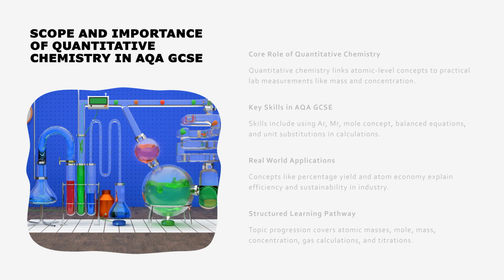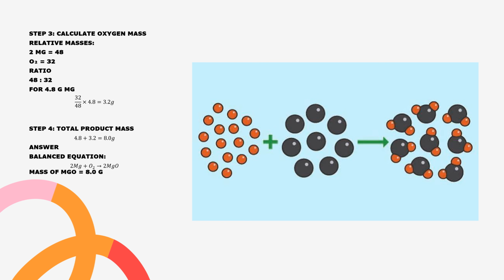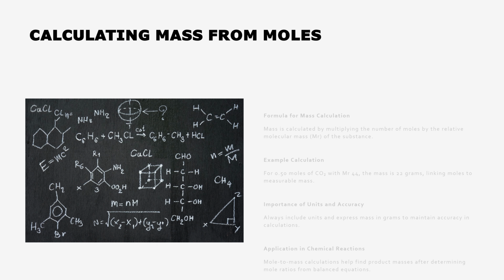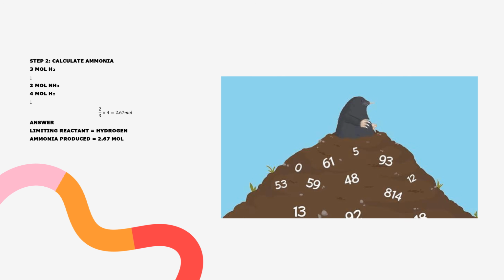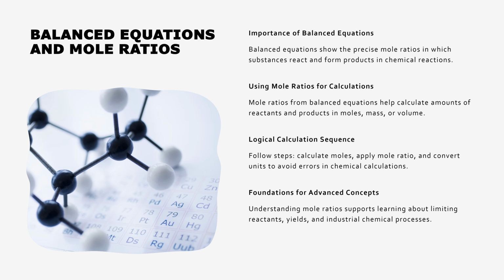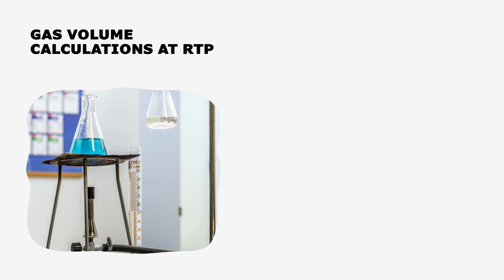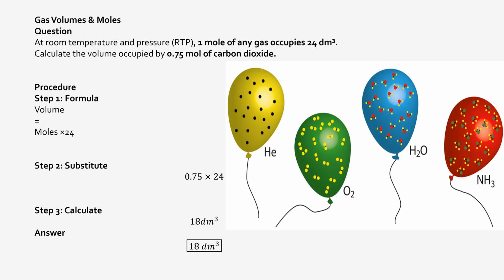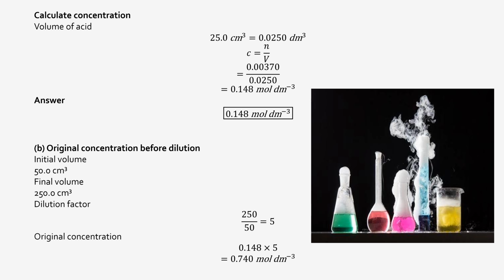Quantitative Chemistry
This video is based on the GCSE topic of Quantitative Chemistry @e-learningacademy-v9j